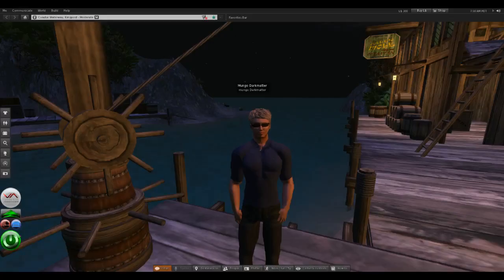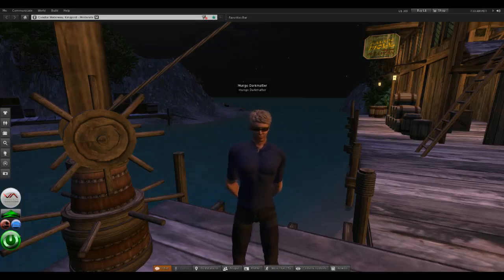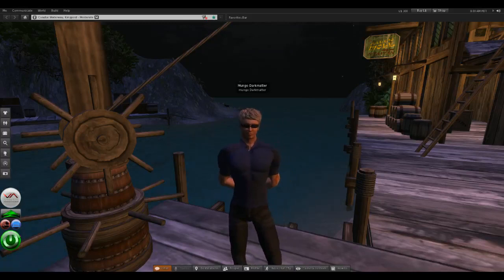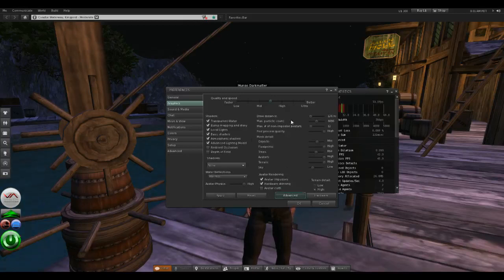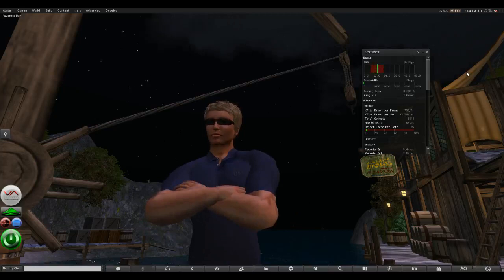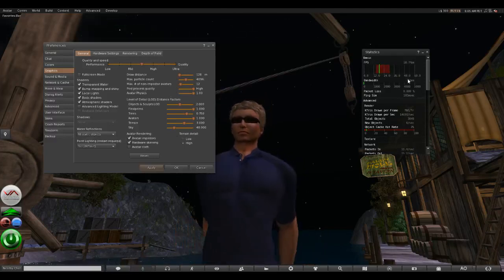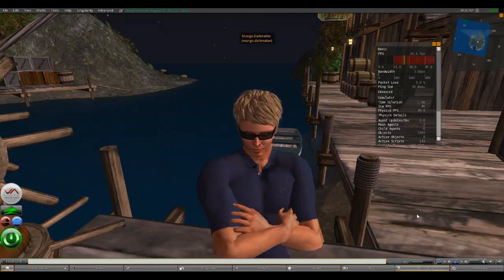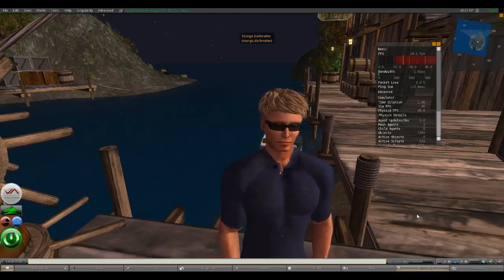Second Life - What is the Fastest Viewer for Second Life?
Mungo Darkmatter tests and compares the frame rate (speed, FPS) of three different Second Life viewers: Firestorm, Singularity, and the Official viewer. He also discusses the factors that affect frame rate.